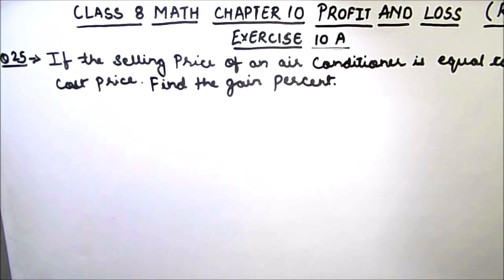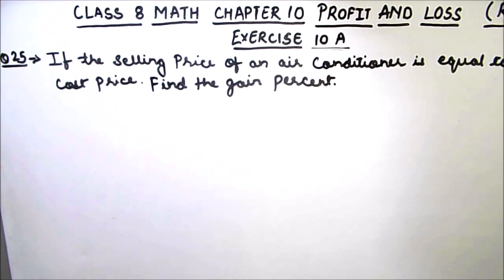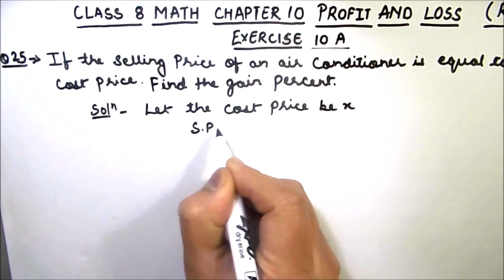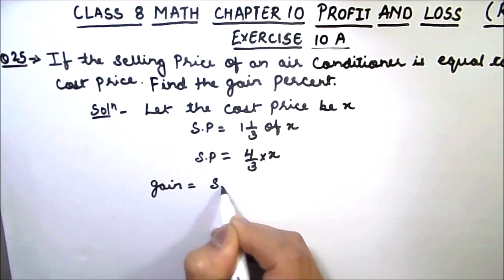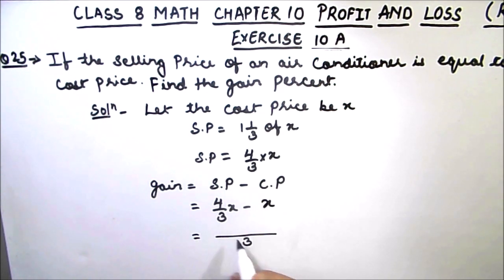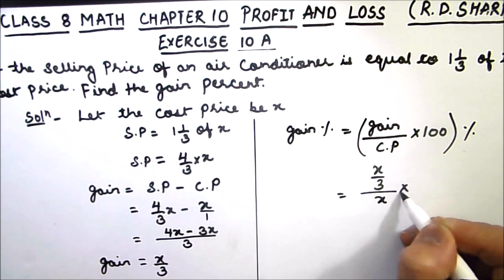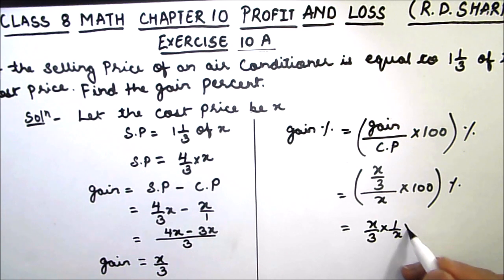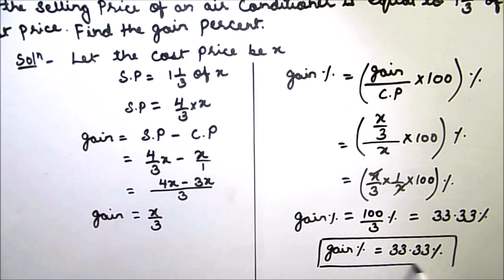How to Calculate Gain Percent / Class 8 Math Profit and Loss Exercise 10 A Q25 / R D Sharma Math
This is a step by step video tutorial on How to Calculate Gain Percent / Class 8 Math Profit and Loss  Exercise 10 A Q25 / R D Sharma Math